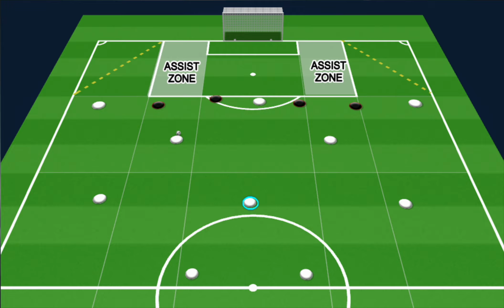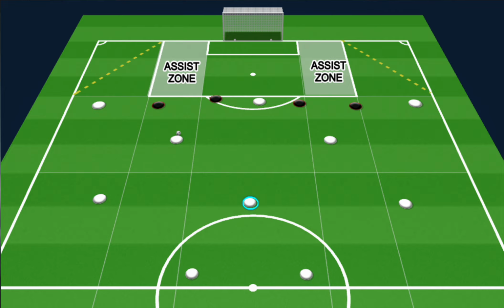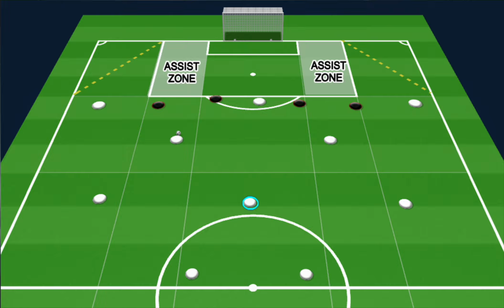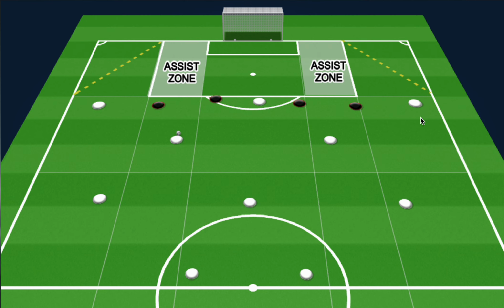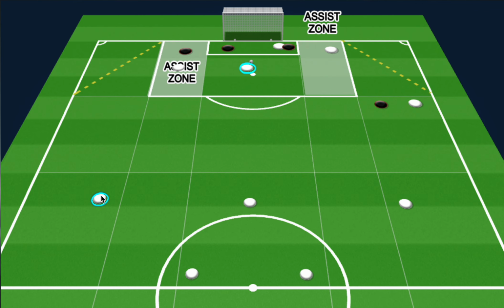MTA 2011G ECNL-RL: Assist Zone Introduction